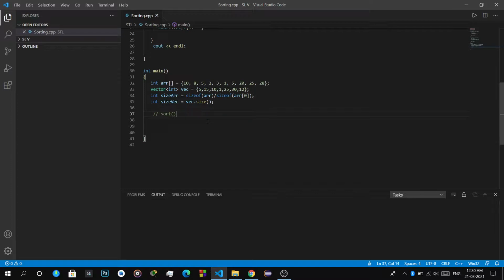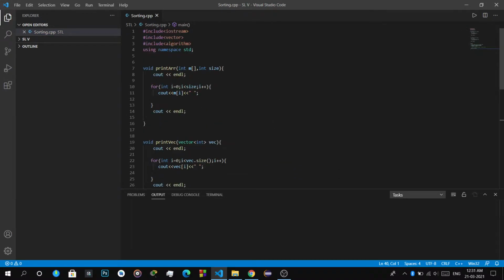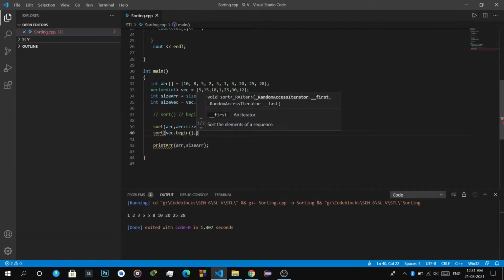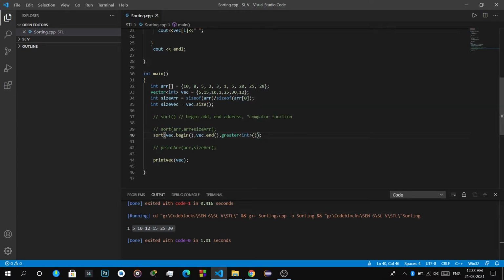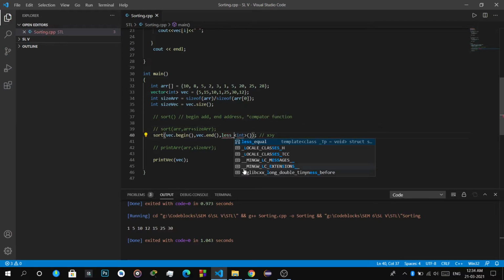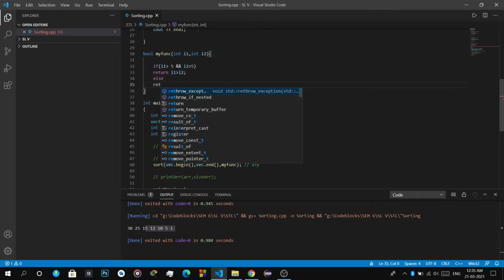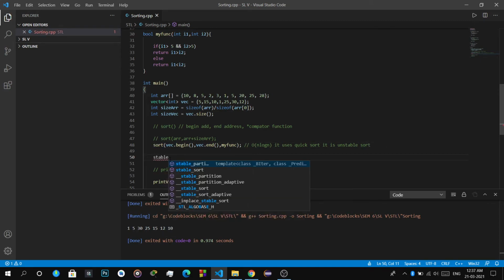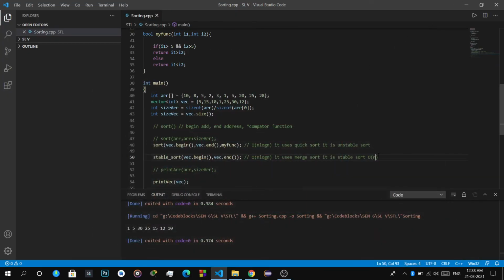Sort in C++ | Sorting algorithms | STLfunctions 🔥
Sorting with STL.